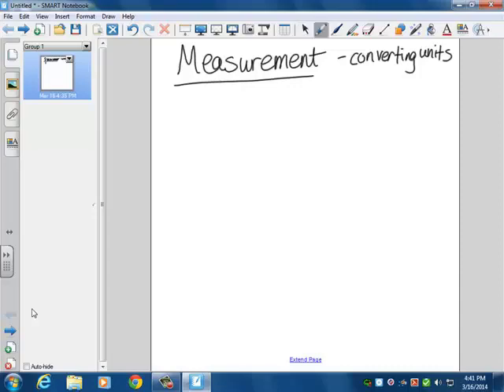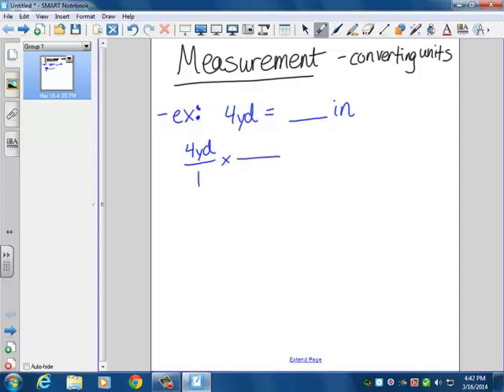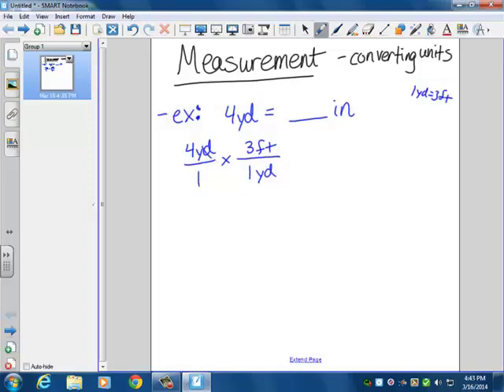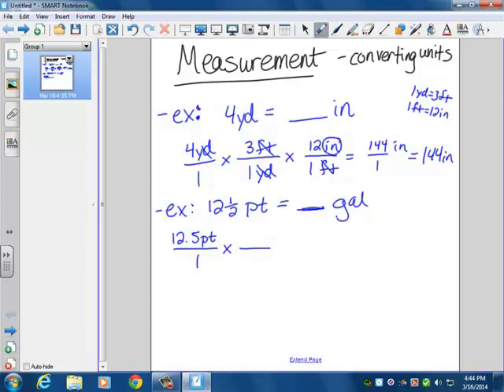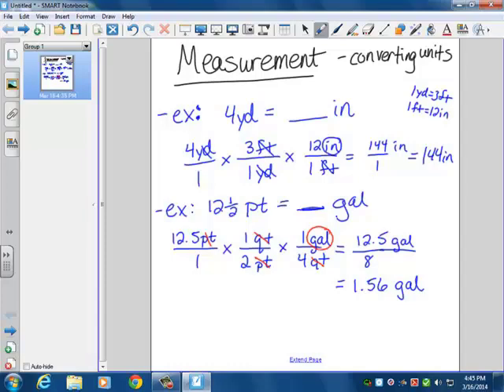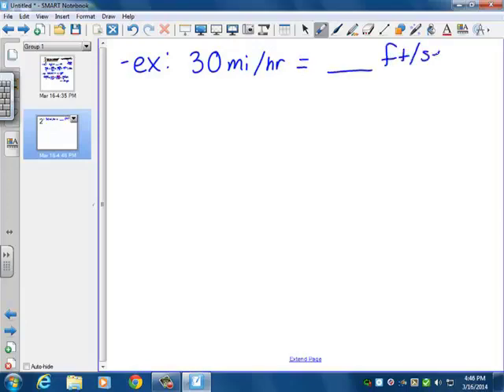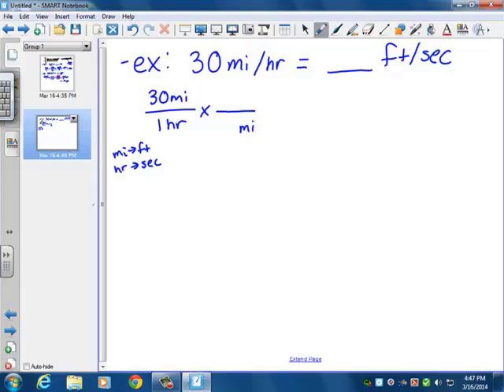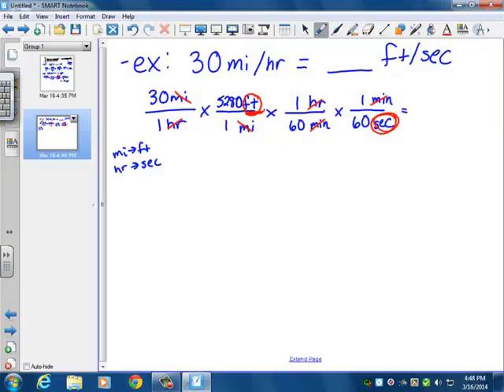Converting Units within the US System